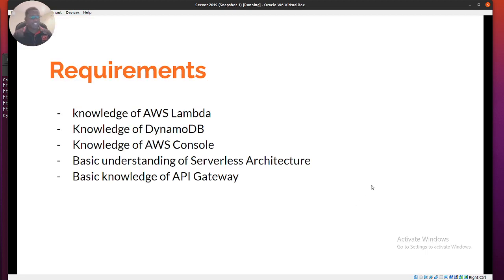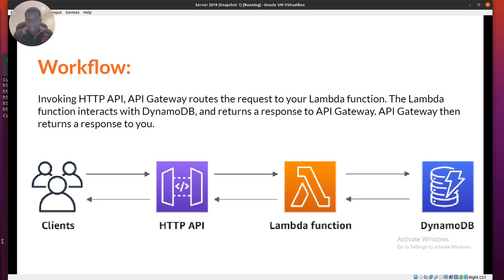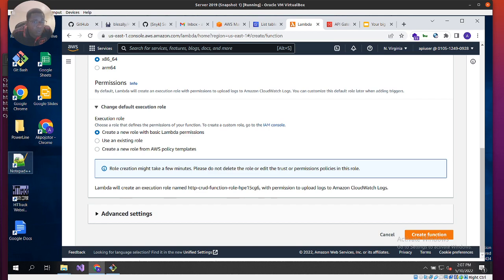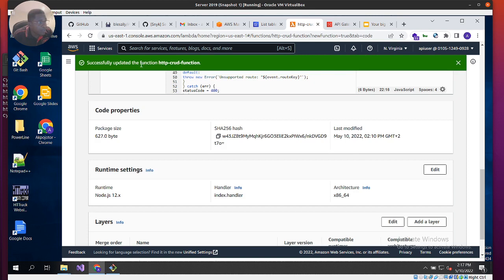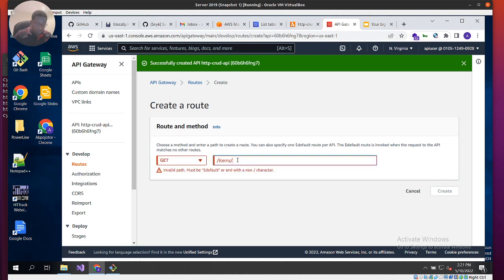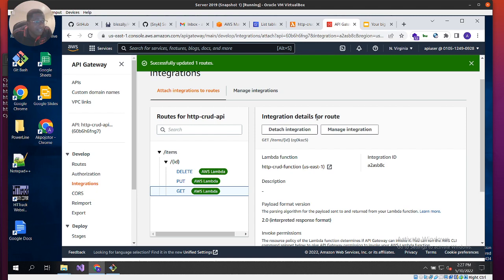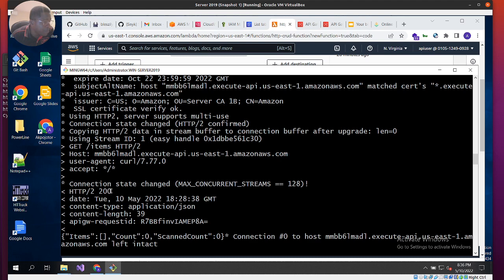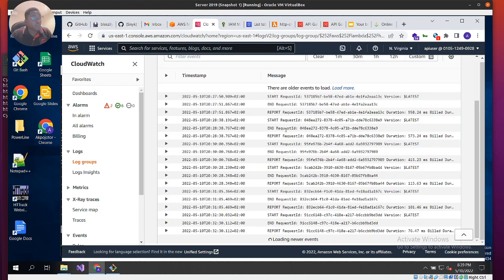Create an API to Create Read Use Put data to DynamoDB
In this video, you create a serverless API that creates, reads, update and deletes items from a
DynamoDB table. DynamoDB is a fully managed NoSQL database service that provides fast and
predictable performance with seamless scalability.

**To Automate the process with AWS SAM or CloudFormation**